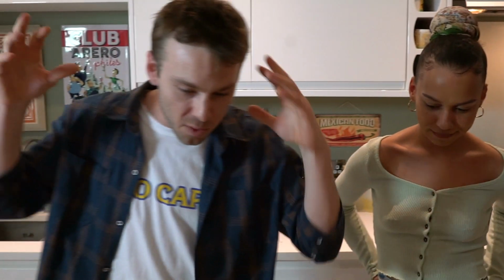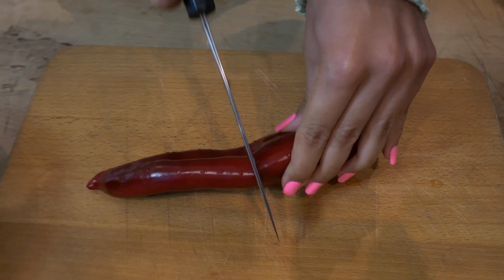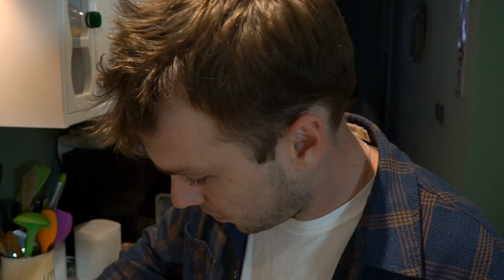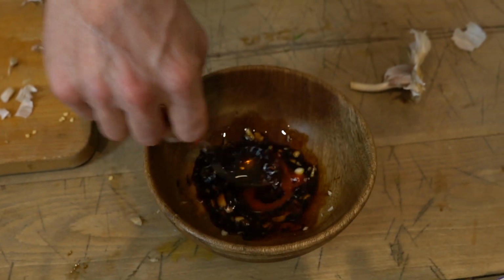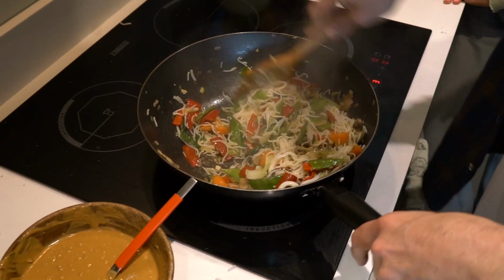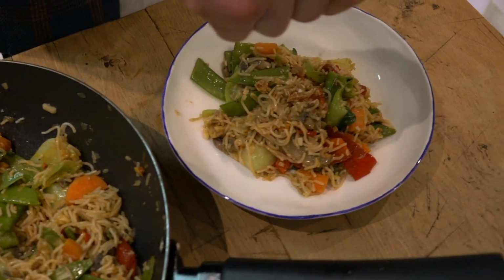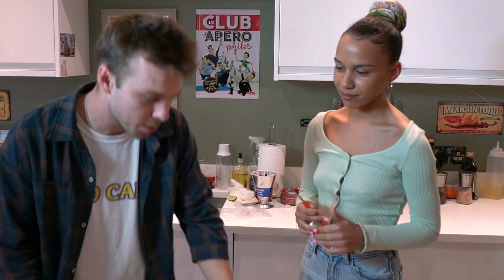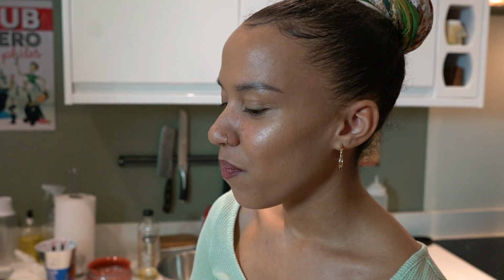Getting Baked w/ Joe Hertz - Episode 6: Vegan Noodles (Feat. Pip Millett)